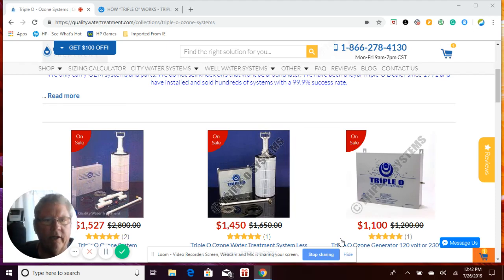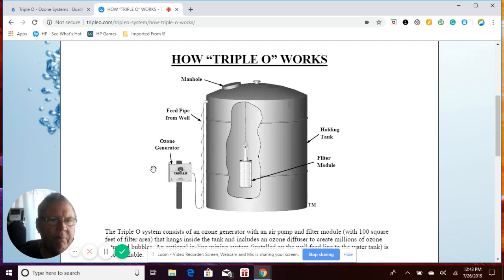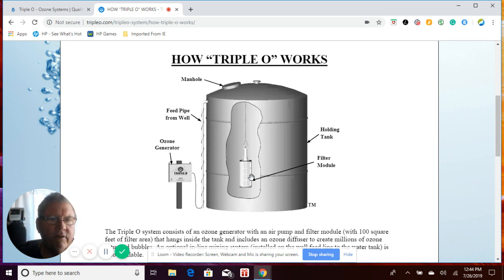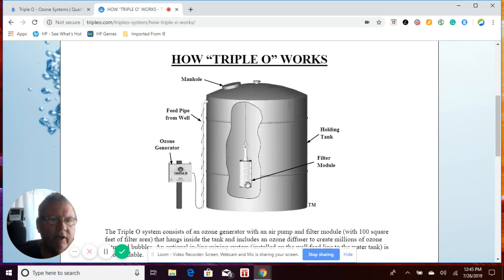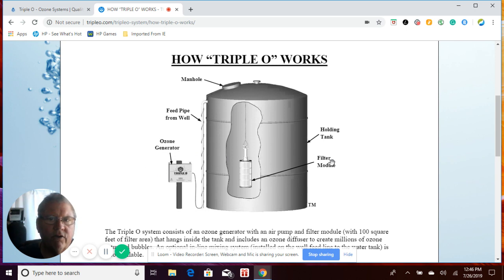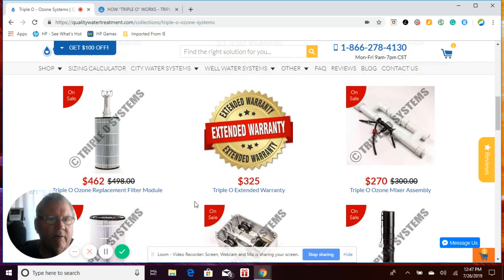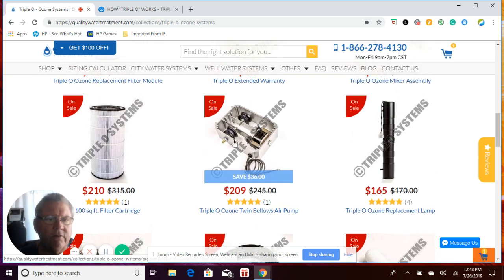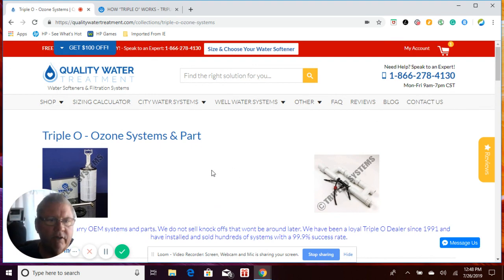Triple O - Ozone Systems - How Do They Work? [NEWLY UPDATED]